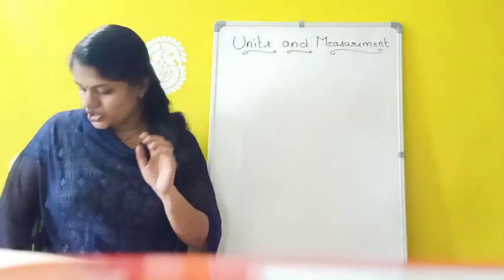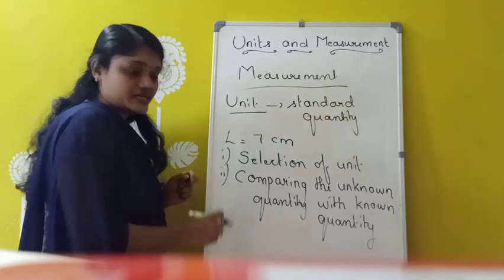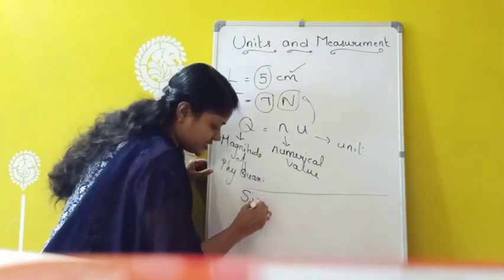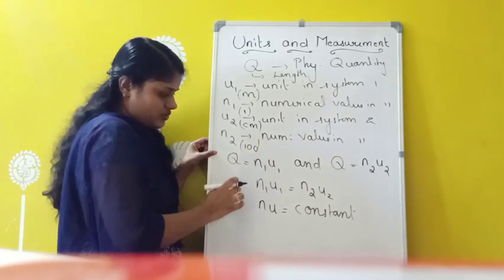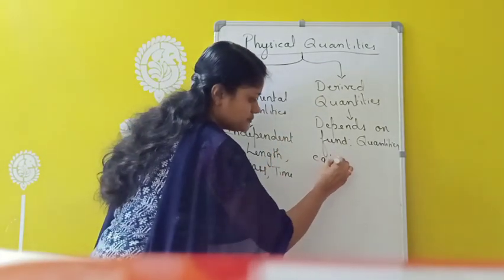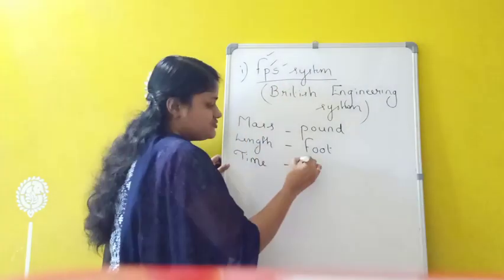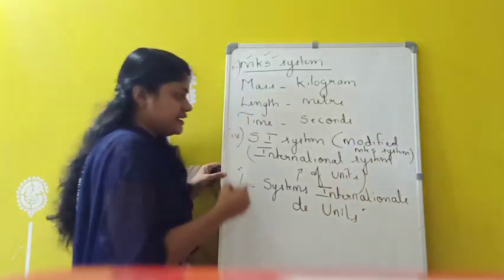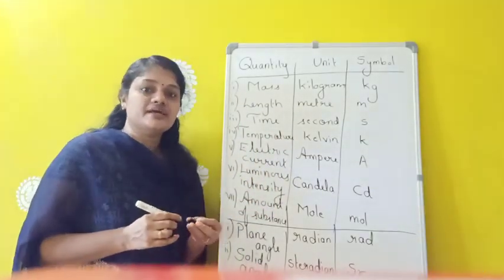Units and Measurement Part 1| Class 11| Introduction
This is the first part of class 11 chapter Units and measurement. It includes need for measurement,standard unit and systems of unit.